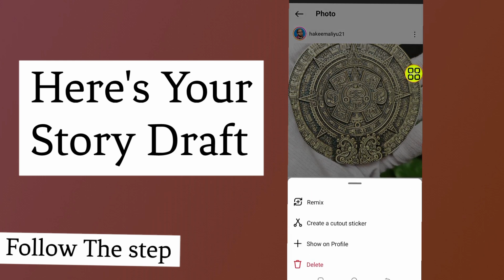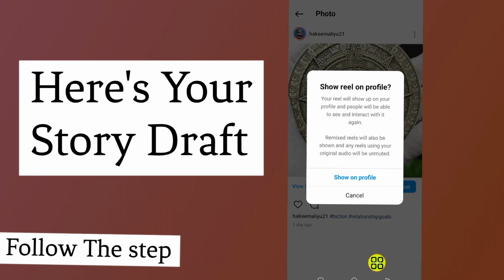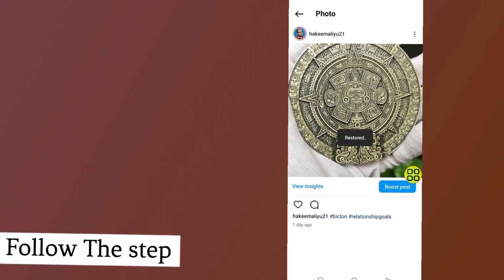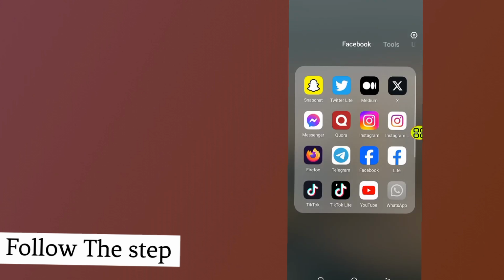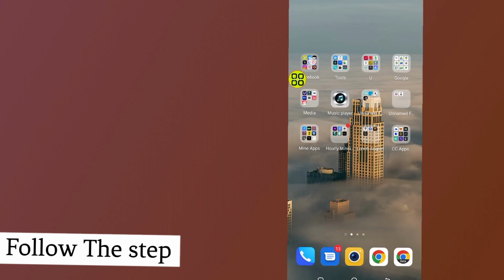How To Unhide Post On Instagram | Unhide instagram posts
Master How To Unhide Post On Instagram in a few simple steps. If you are looking for a video about how to unhide instagram posts here it is! In this video I will show you how to unhide posts in instagram. Be sure to watch the video to the very end. You will learn how to unhide tagged photos on instagram